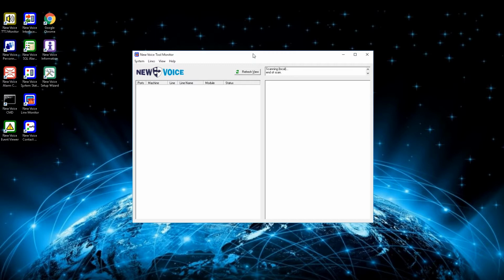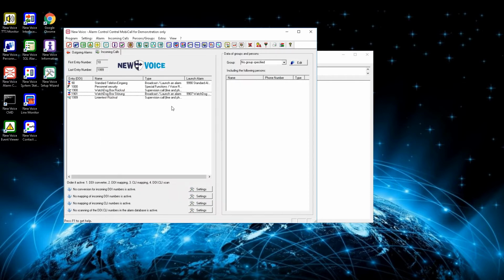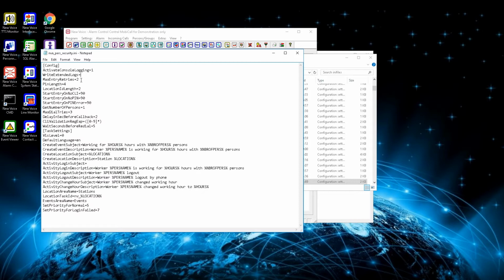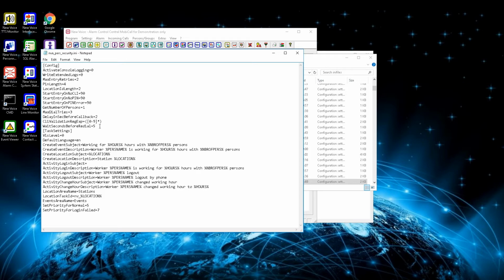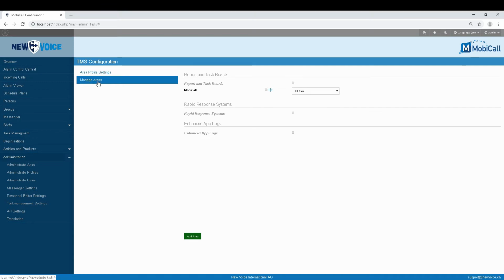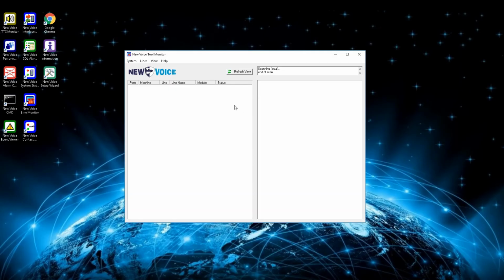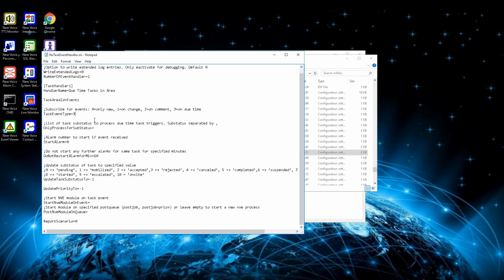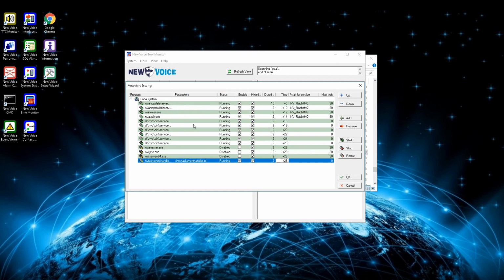NewVoice MobiCall - Personal security solution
In this video is shown how to setup the personal security solution for supervising workers in defined areas.

00:23 - Requirements
00:35 - create telephony entry
01:00 - define telephony entry
02:00 - define personell security solution
02:30 - setup ini file
05:20 - Web TMS configuration
07:00 - Setup Task event handler
07:45 - define Task event handler